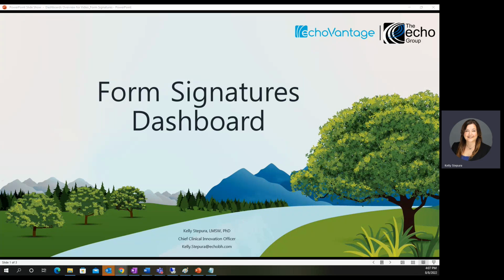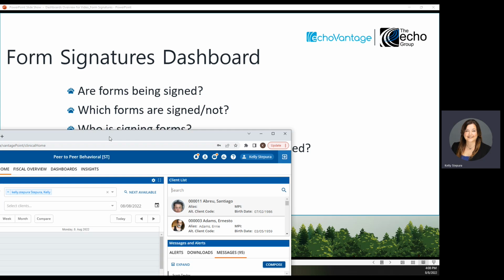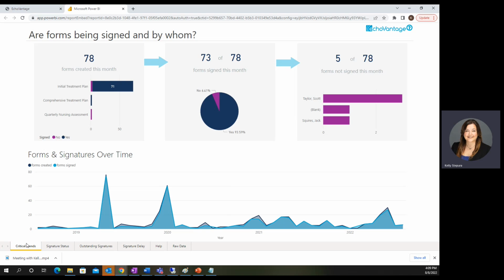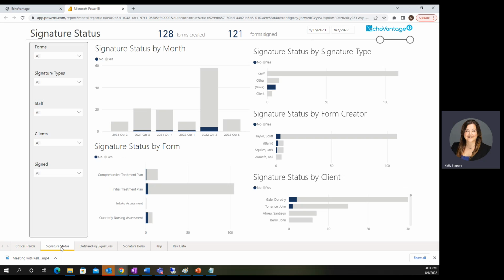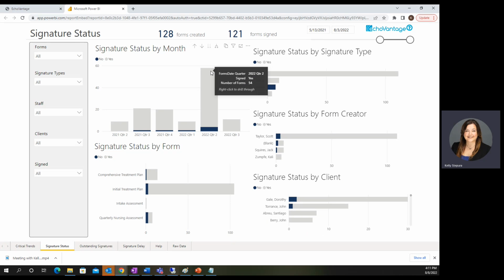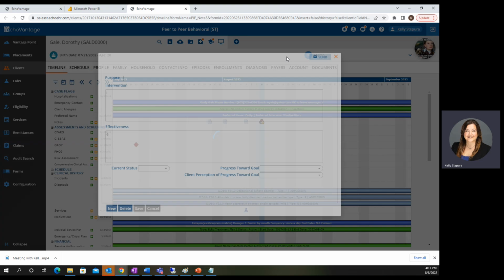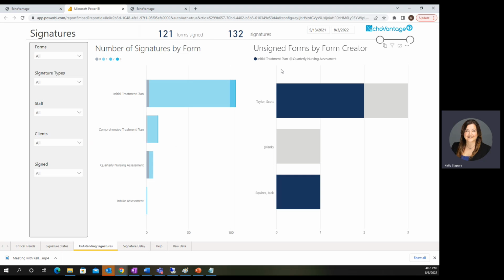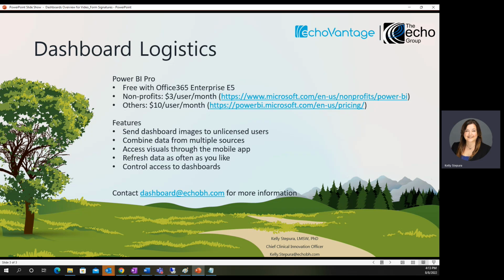Form Signatures Dashboards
Take a look at the Form Signatures Dashboards developed for EchoVantage.